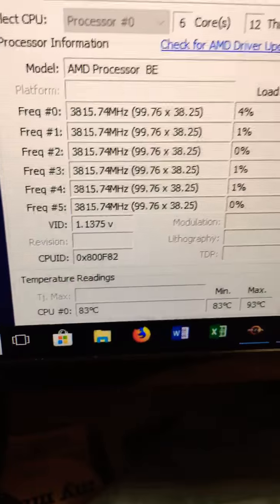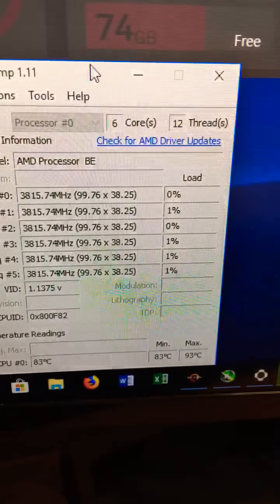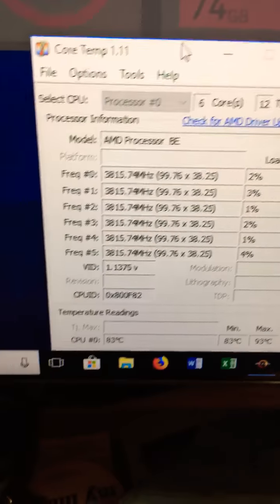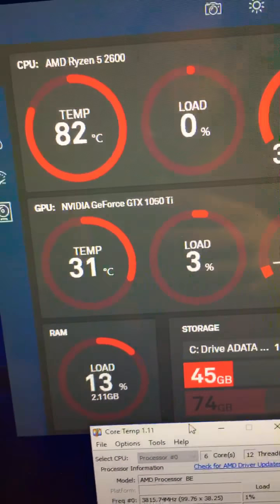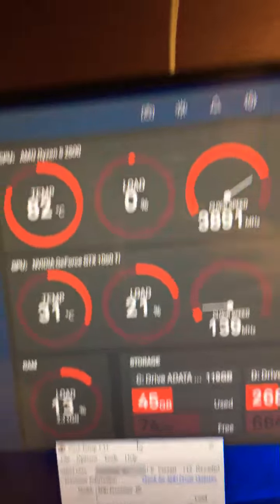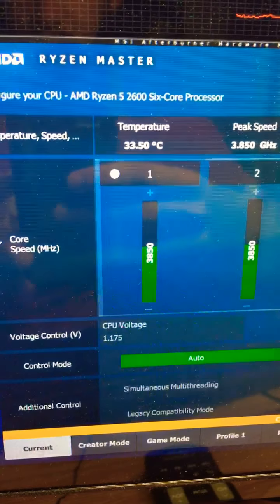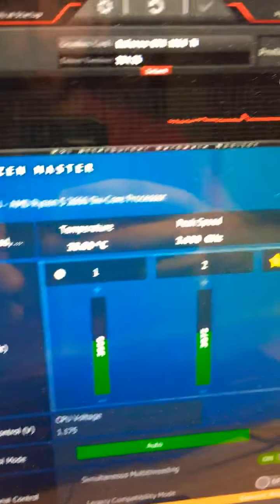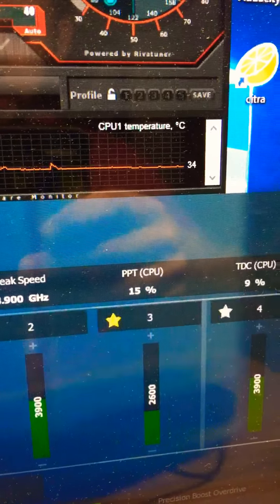More Technical Difficulties. Please Hold.